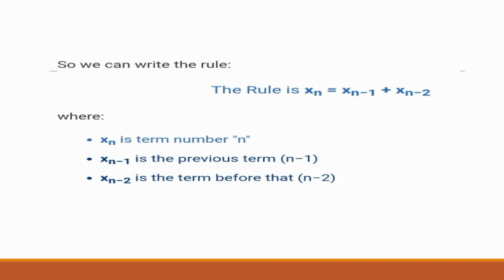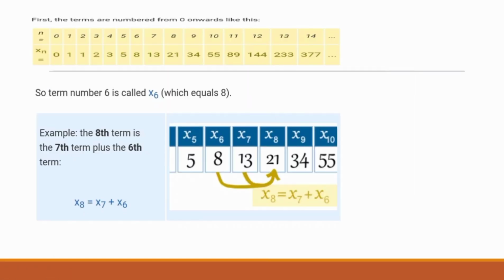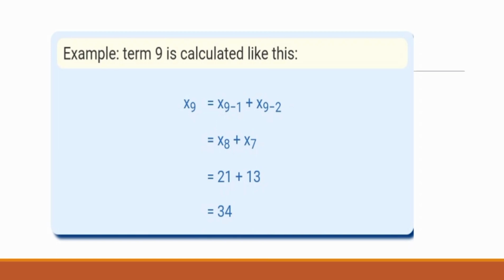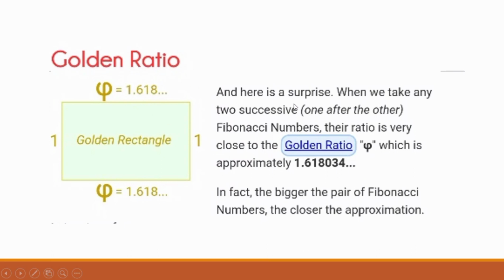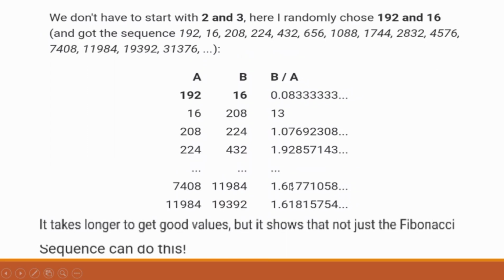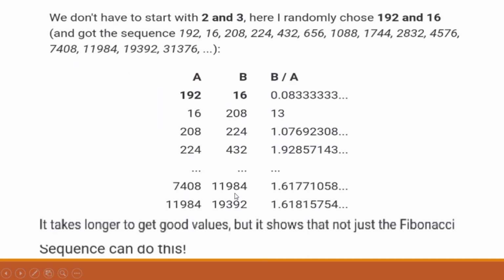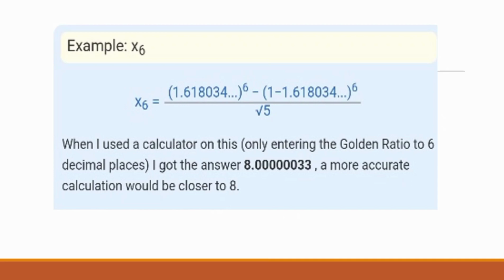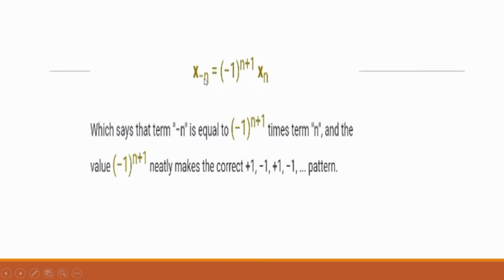More on Fibonacci